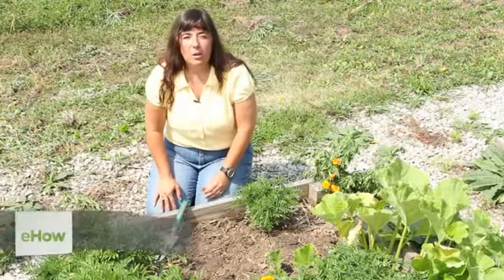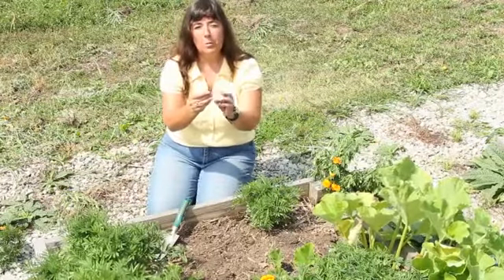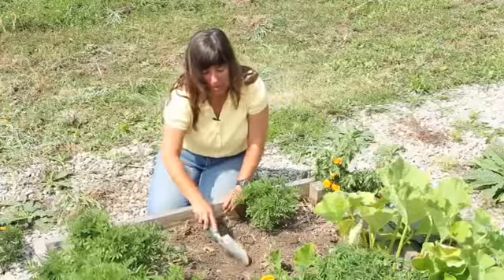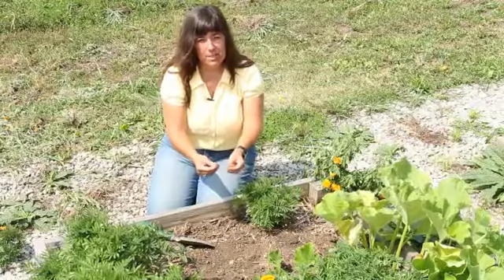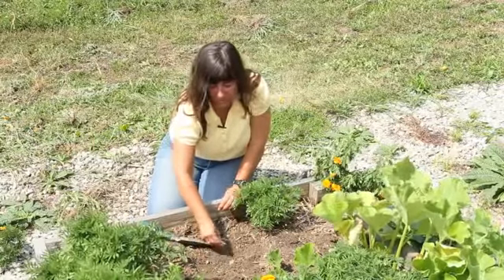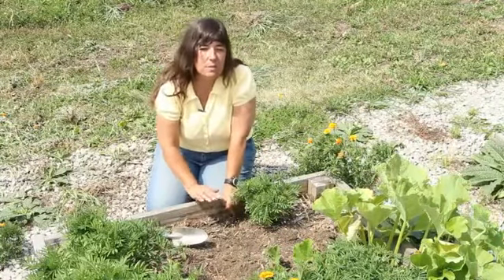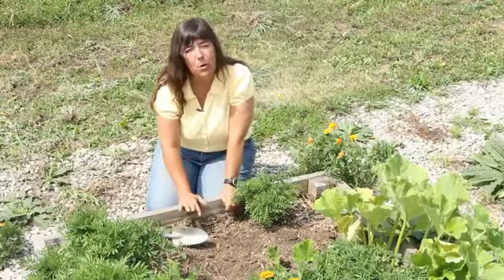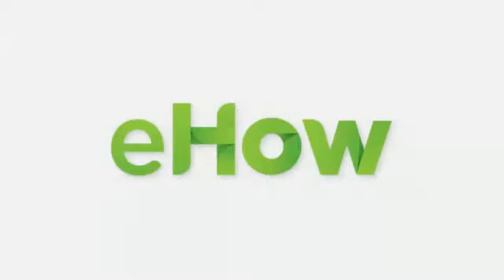How to Plant Marigolds From Deheaded Blossoms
How to Plant Marigolds From Deheaded Blossoms. Part of the series: Marigold Gardening. Planting marigolds from deheaded blossoms is something that you're going to want to do right at the start of the season. Find out how to plant marigolds from deheaded blossoms with help from a gardening professional in this free video clip.